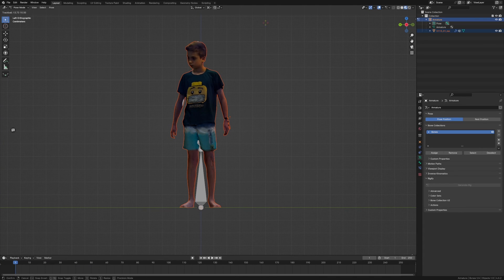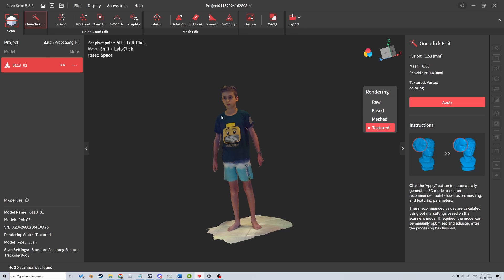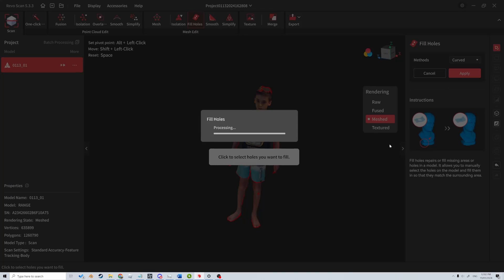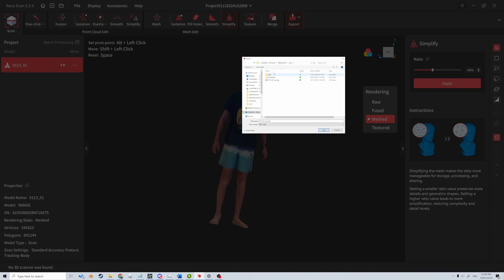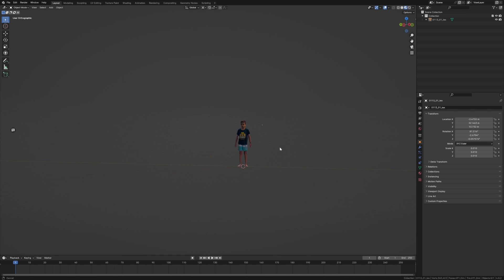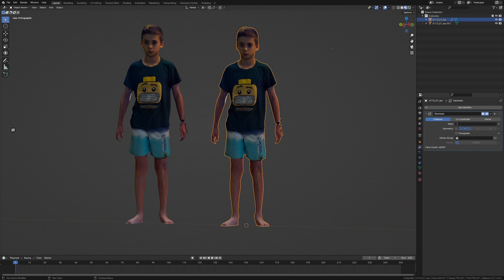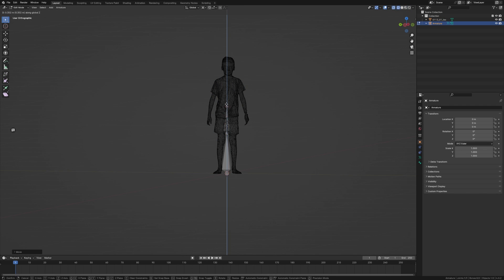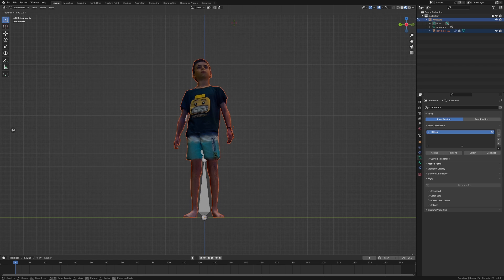3D Scanning people for Blender using the Revopoint RANGE 3D Scanner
There is a RANGE series Facebook group where we regularly showcase the latest scanners and host interactive giveaway events. They highly welcome our users' participation in our group